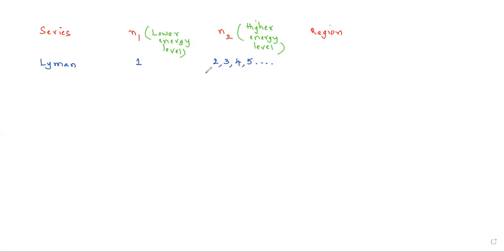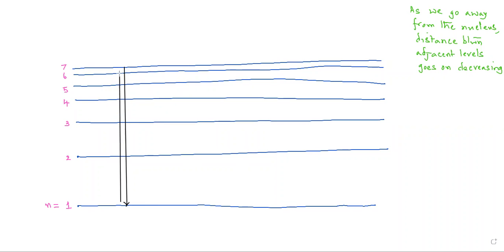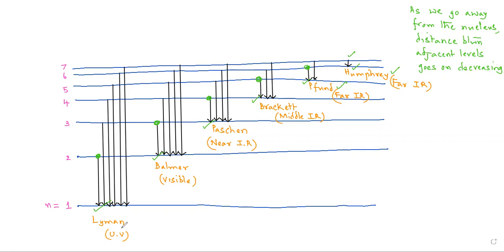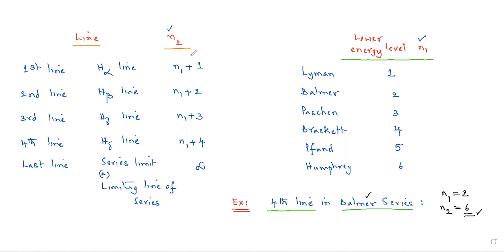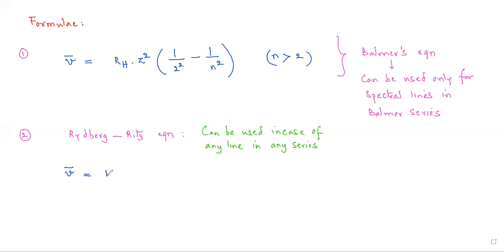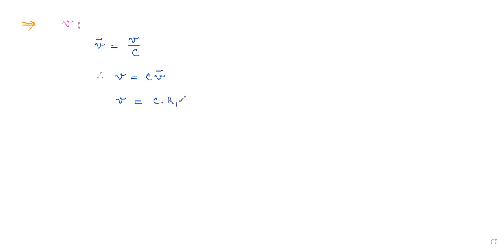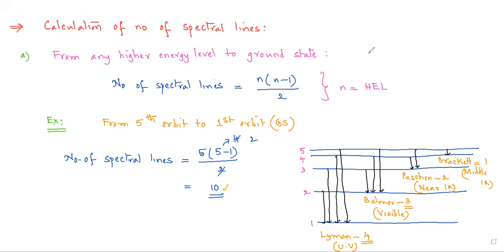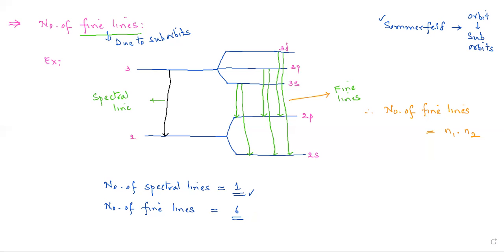Atomic Structure - Hydrogen Spectrum